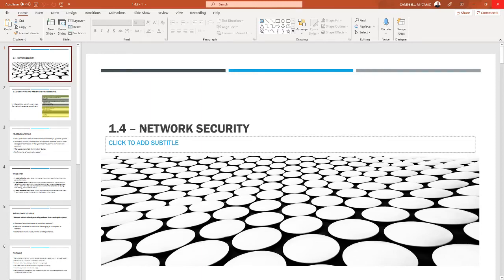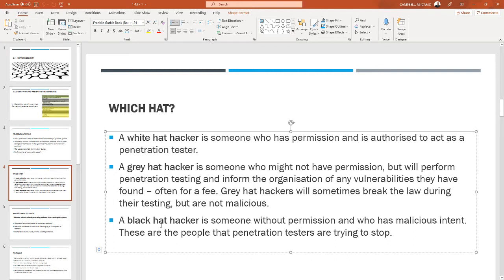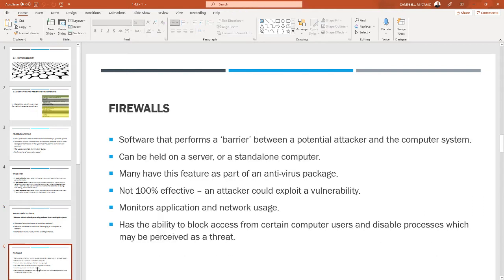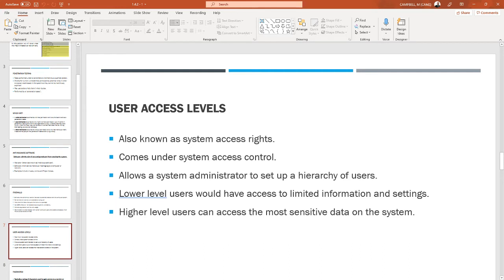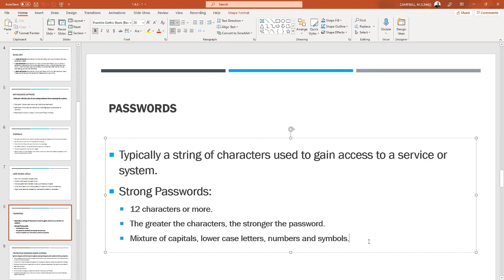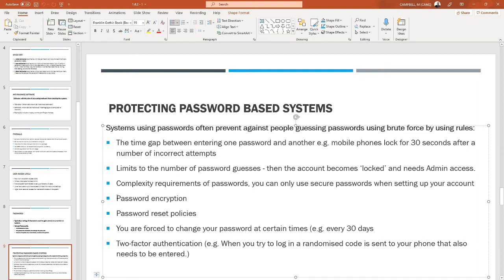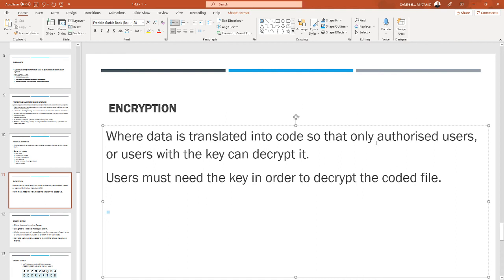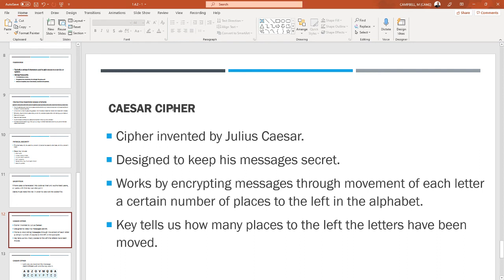1.4.2 - In a Nutshell